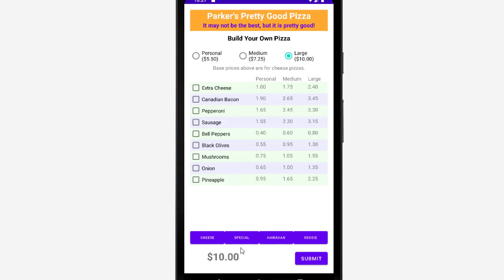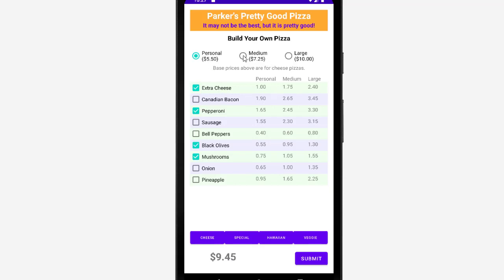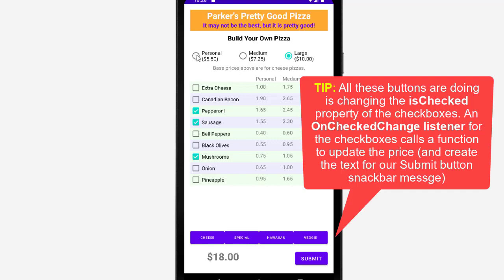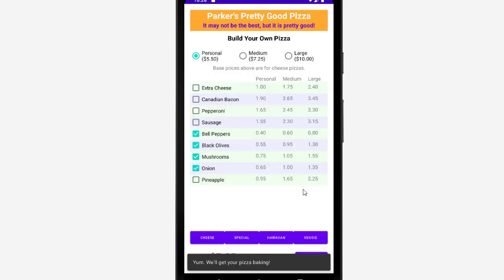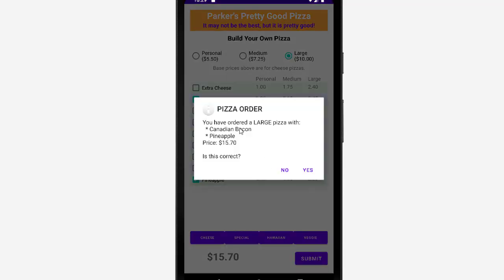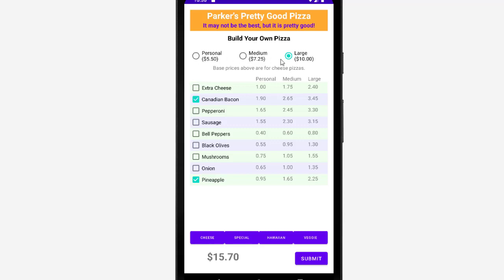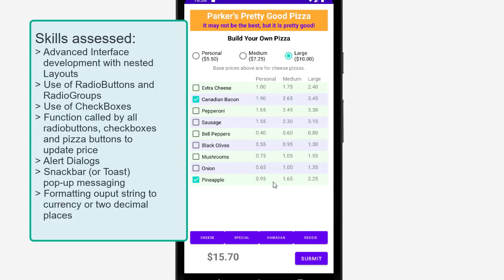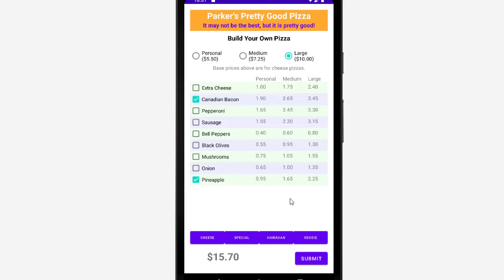Android 03L - Pizza Builder App (Assignment)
The Pizza Builder Assignment utilizes an advanced GUI layout with nested layouts, using checkbox, radiobutton and radio groups, and utilizing alerts and snackbars.